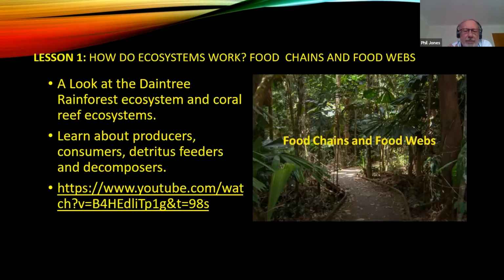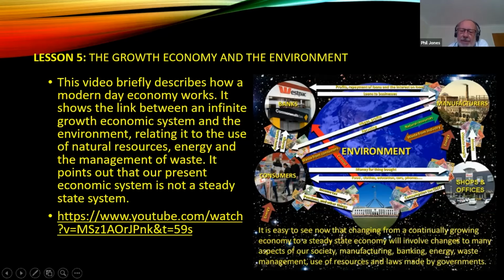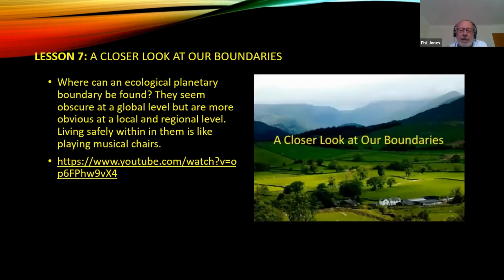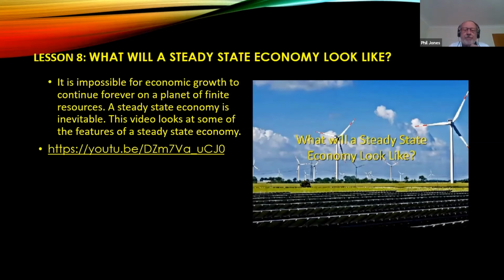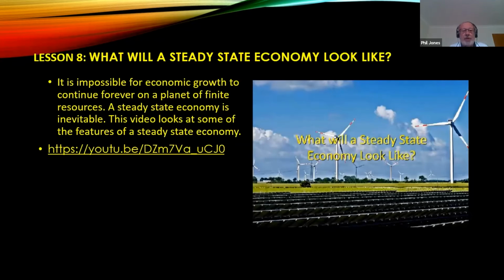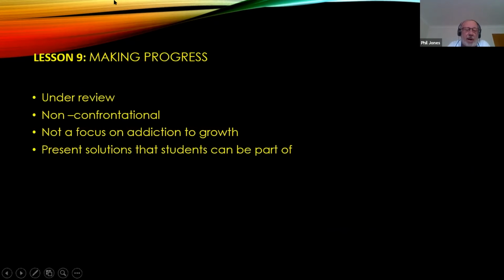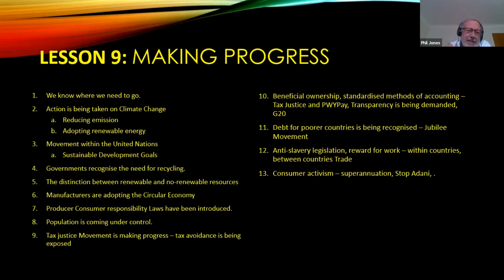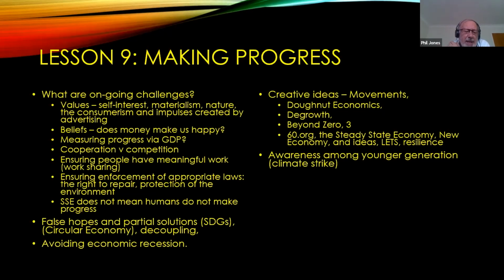NENA Conference 3 3 2 Phil Jones